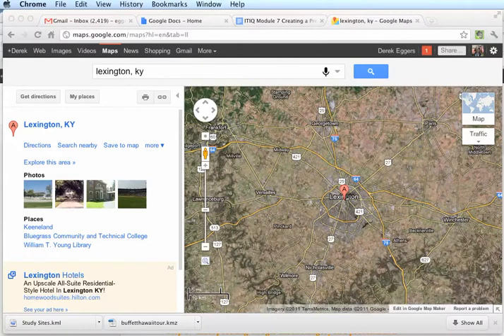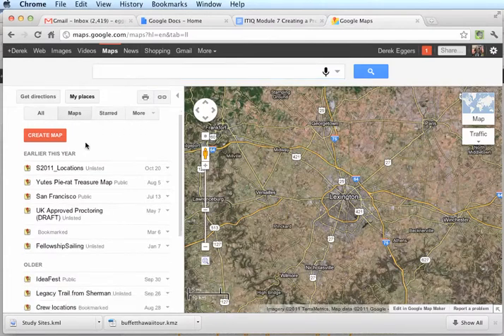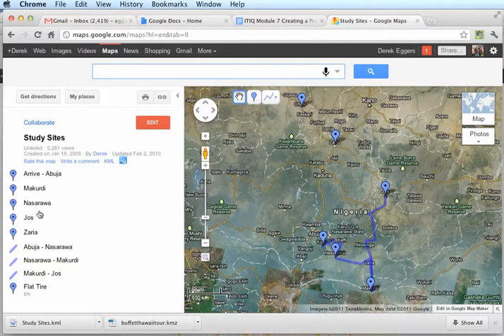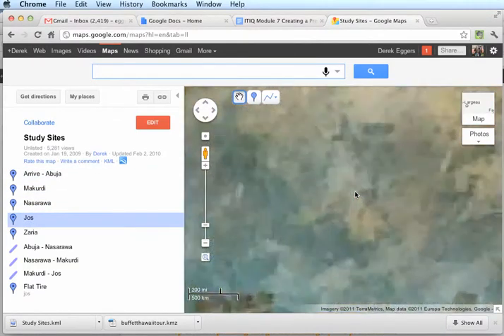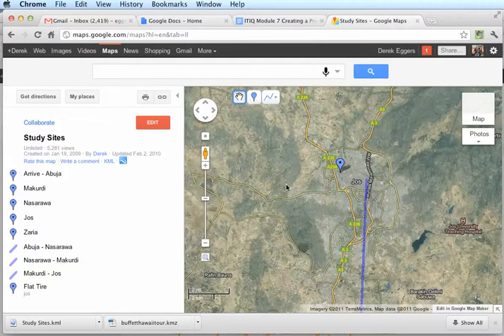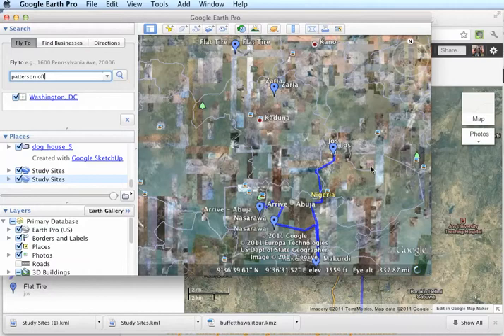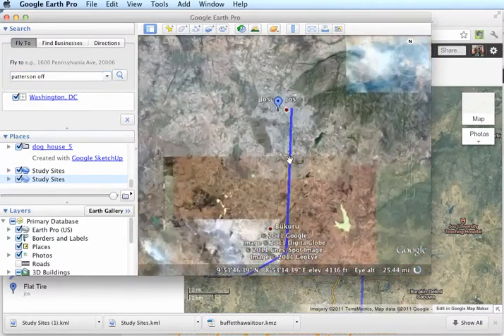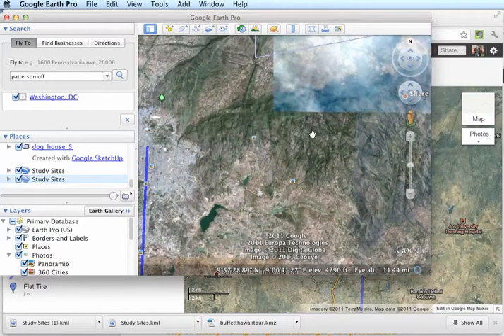google_maps_to_google_earth